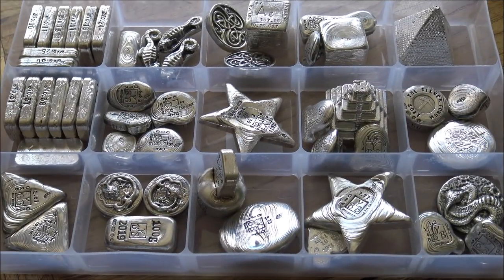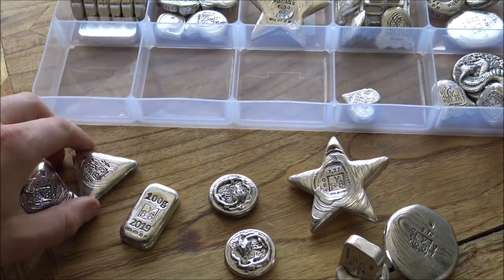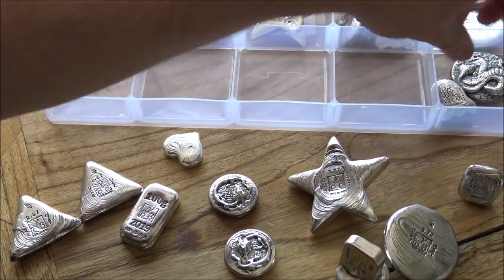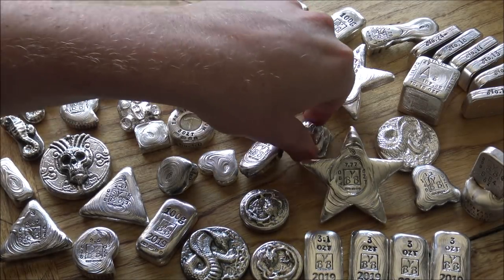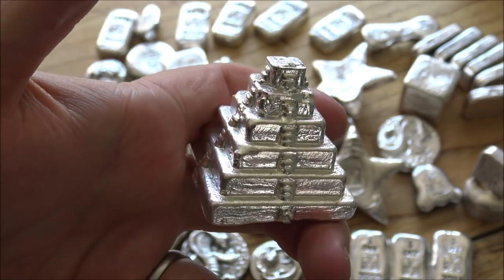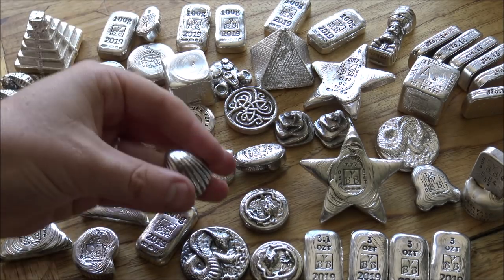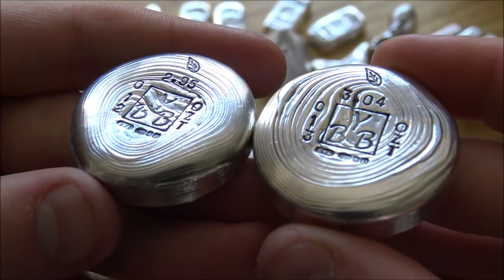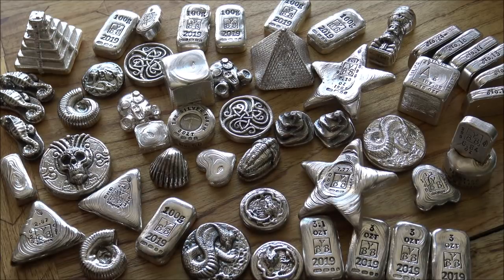Sorting through my Hand Poured Silver - The shop is back online!!!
A 4k Camera & close ups of silver! What more can you want!?